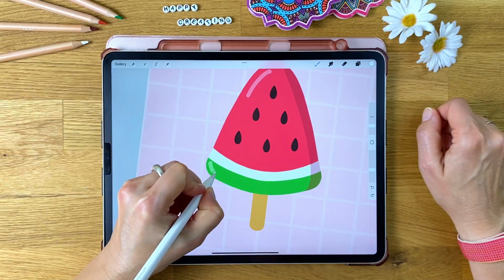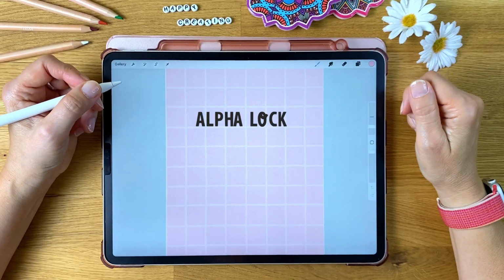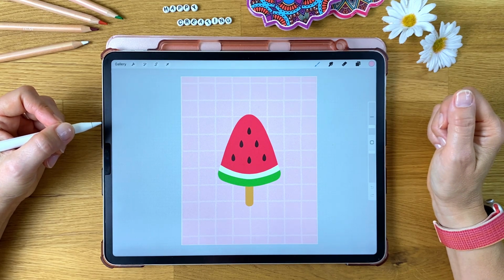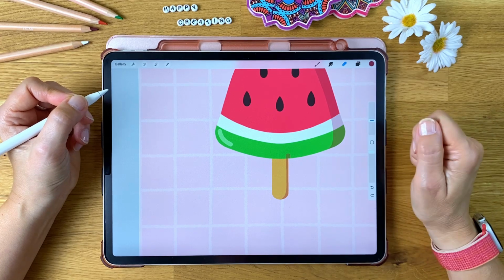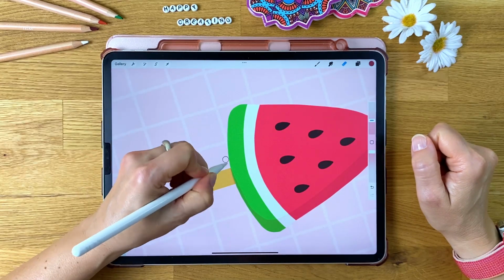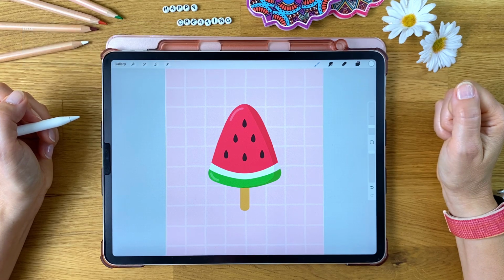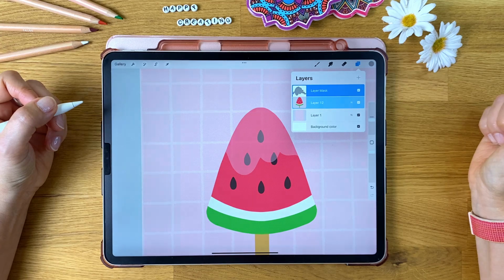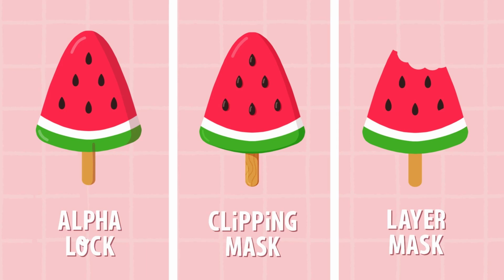gettoknow Alpha Lock, Clipping Masks and Layer Masks in procreate | Fully narrated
Let's shine a light on these three Procreate features: Alpha Lock, Clipping Masks and Layer Masks. They seem to do similar things, but they all have their own purpose, pros, and cons!

One of my students asked me for an explanation, so I thought this is a great tutorial topic! ❤️

Tag me, so that I will be able to find and feature your art out there! ❤️

Happy drawing!

Would you like to receive my monthly newsletter with Freebies, Info, and other valuable bits?

I am drawing on an iPad Pro 12“ with an Apple Pencil Gen 2.
The Procreate version used in this video was 5.3.7

Hi!

I‘m Jutta Schneider, an artist and educator based in Germany and I'm a Top Teacher on Skillshare. My passion is digital drawing on the iPad and I love to share my knowledge with other creative minds. You can find my classes in both English and German on Skillshare and Udemy, but I also share tutorials here on YouTube. Follow me to see what I‘m up to and learn all my illustration and animation secrets!